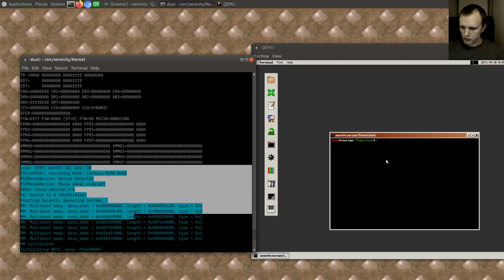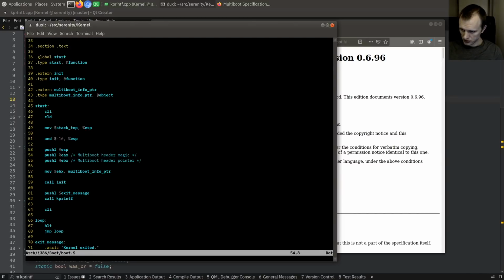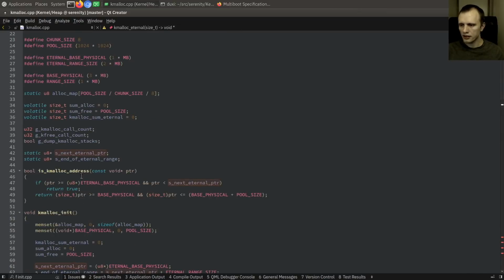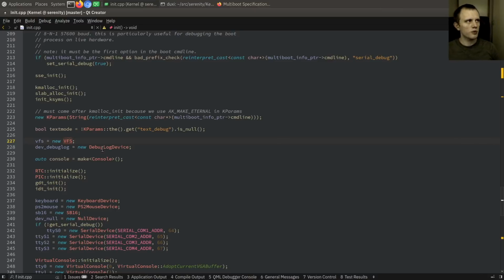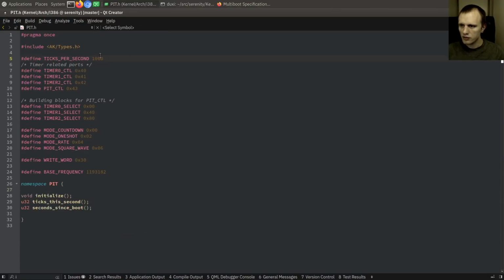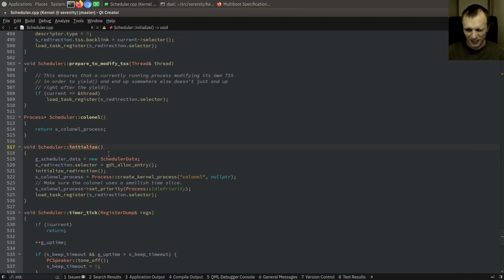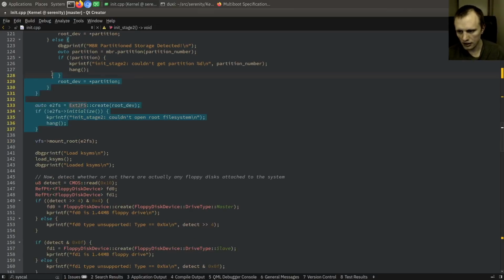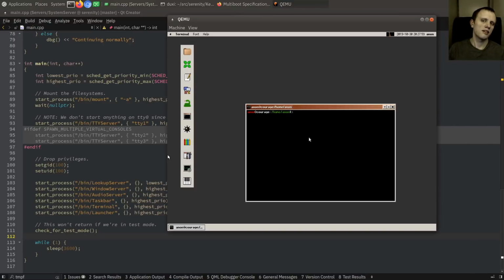Code Tour: Serenity OS startup (from boot to GUI)